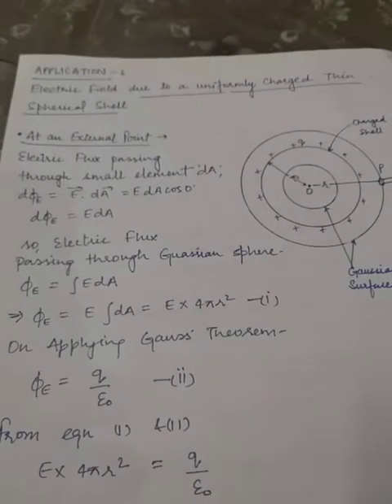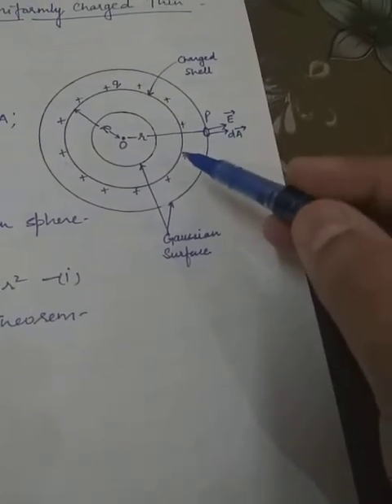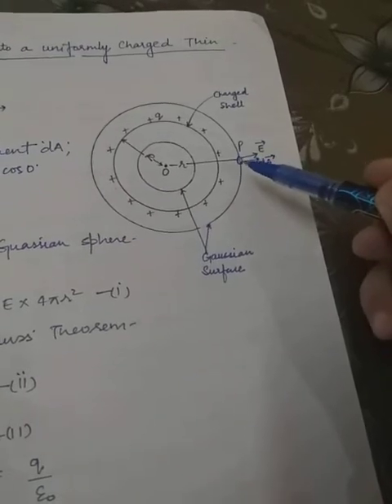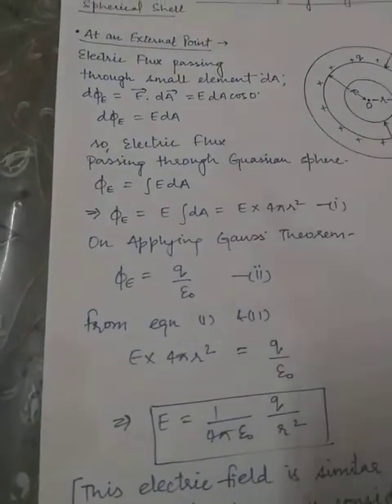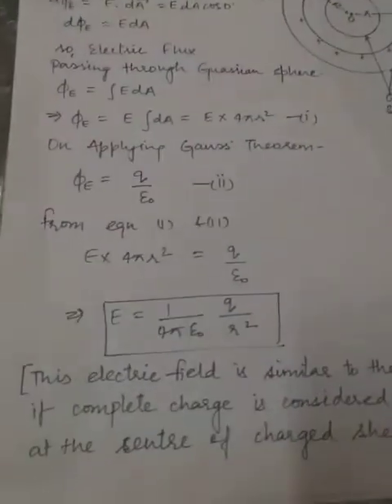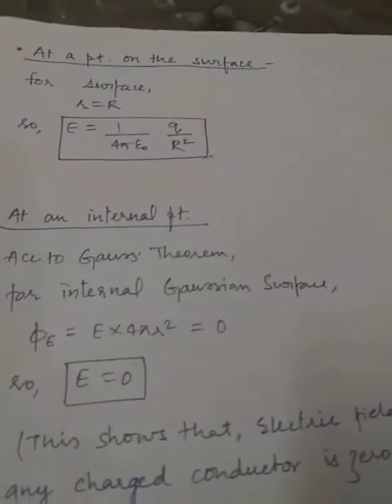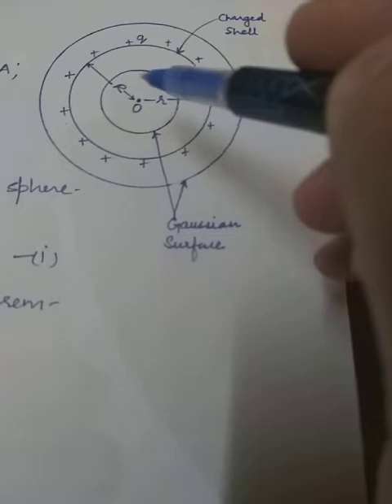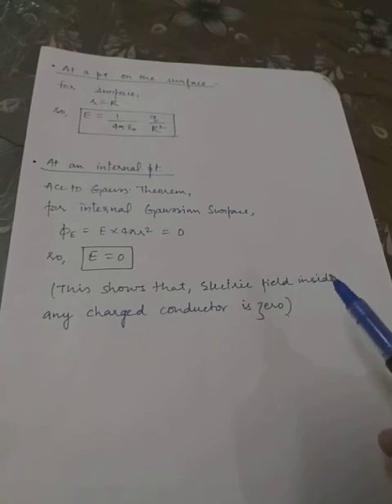Application no.6 of GAUSS' THEOREM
Intensity of Electric Field due a UNIFORMLY CHARGED SPHERICAL SHELL (BY Gauss' Theorem)